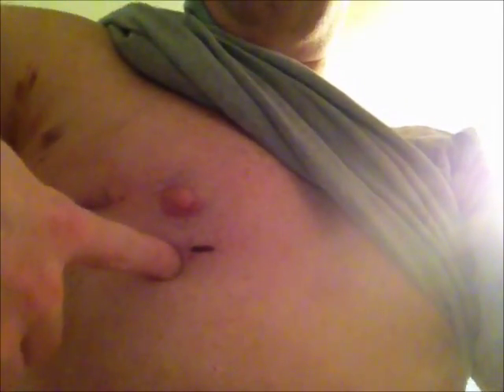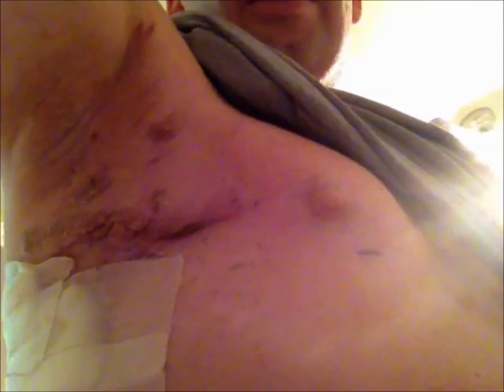Robotic Mitral Valve Repair Surgery - What To Expect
I just recently had minimally invasive robotic mitral valve repair surgery with Dr. Evelio Rodriguez at St. Thomas Hospital in Nashville, TN. I did a lot of research going into the surgery, so I thought I would give some back. This video will hopefully let you know a little more about what to expect if you are scheduled to have the surgery.
Robotic Mitral Valve Surgery - What to Expect,
Expectations.